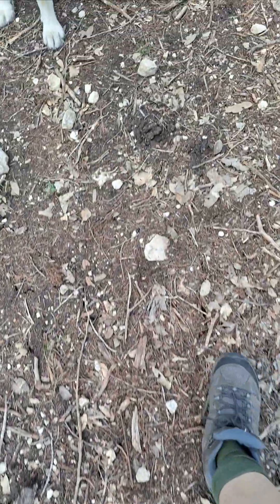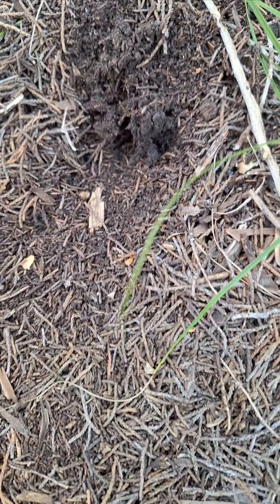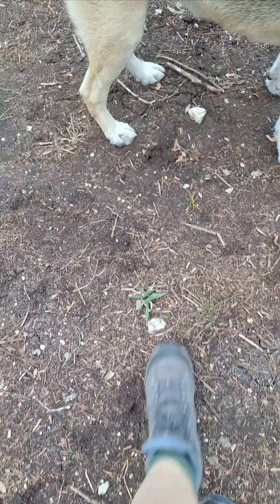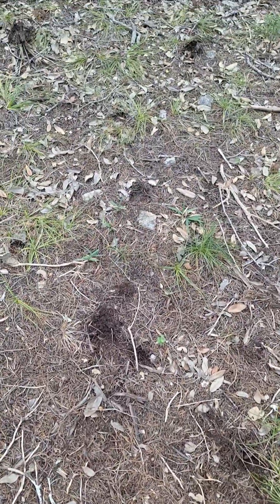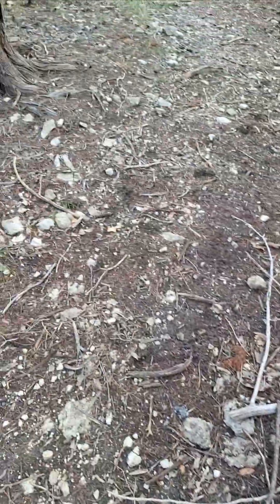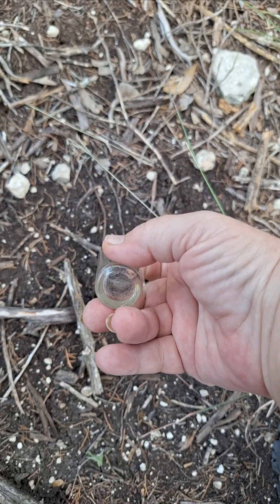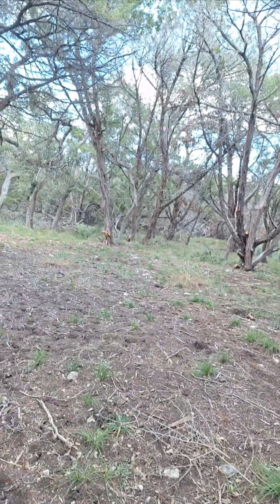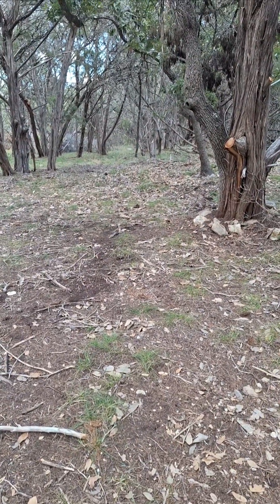wildlife tracks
taking an afternoon stroll in the juniper to check conditions and monitor the area, we found a few tracks and items of interest.